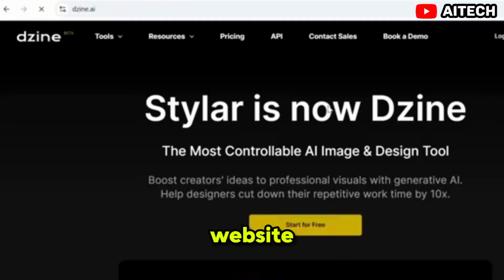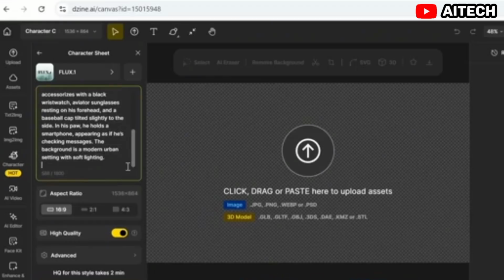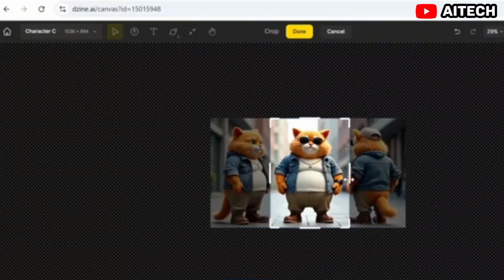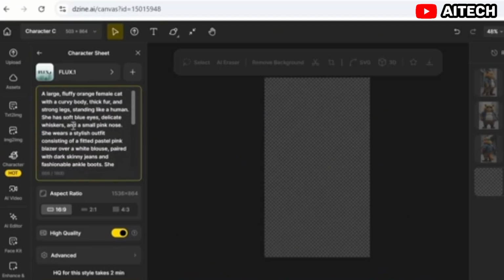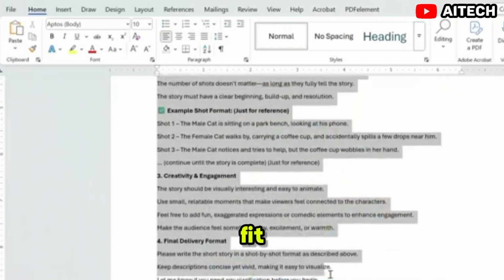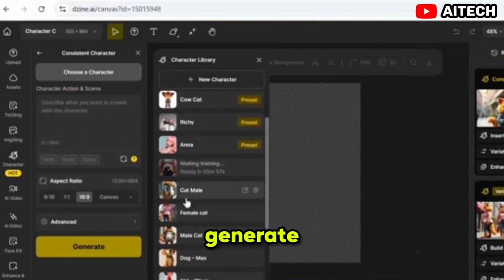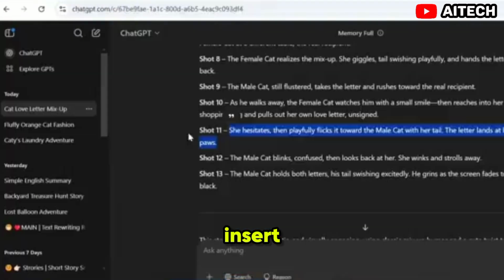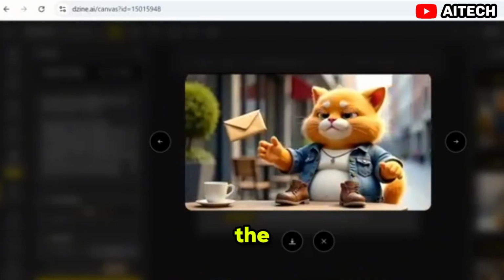I HACKED THE SECRET TO MAKING CONSISTENT IMAGES USING THESE AI TOOLS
How to Create Consistent AI Characters Using AI

Struggling to keep your AI-generated characters consistent across multiple scenes? In this video, I’ll show you how to fix that using DZine AI’s Consistent Character Tool! This powerful feature lets you design a character, train the AI to remember it, and generate multiple images where the character stays the same—no more random changes in hair, face, or outfit!

What You'll Learn in This Video:

✅ How to use DZine AI’s Character Sheet to create multiple angles of your character
✅ How to train your character for consistency using manual and automatic methods
✅ How to generate scene-by-scene story images with the Consistent Character Tool
✅ How to add multiple characters to a scene using Insert Character
✅ How to animate your images using Zen AI’s AI Video Tool
✅ How to use ChatGPT for storytelling and animation descriptions
✅ How this tool can help you create realistic Instagram posts for social media content
✅ How to edit everything together in CapCut for a professional final video

By the end of this tutorial, you’ll have all the skills you need to create a full animated story with perfect character consistency! Whether you’re making YouTube videos, animations, or social media content, this tool will save you time, improve your workflow, and even help you monetize your creations.